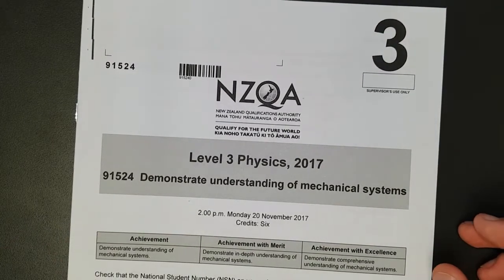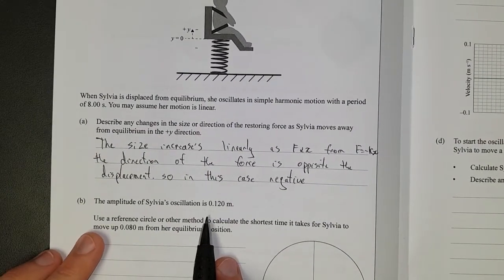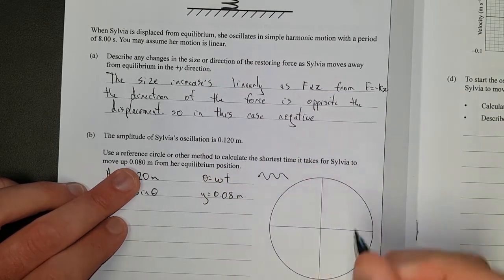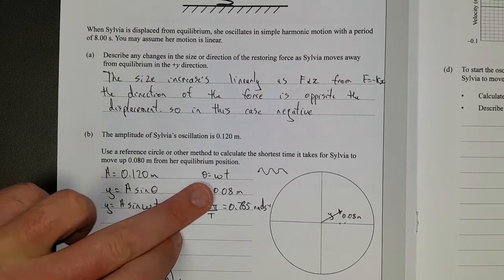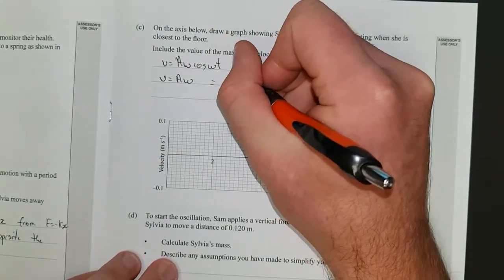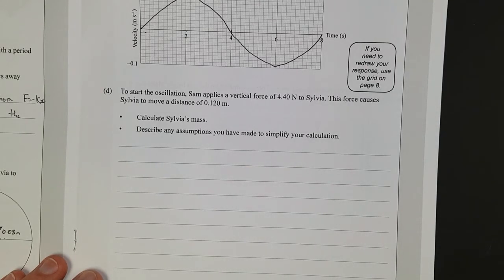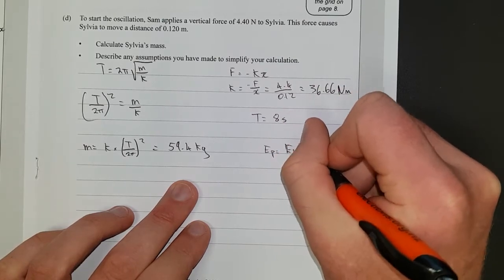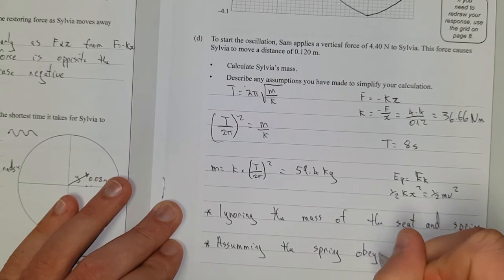2017 Mechanics (NCEA Level 3)-Q3